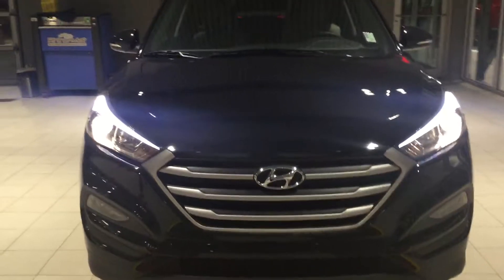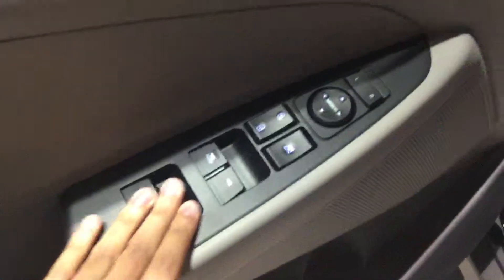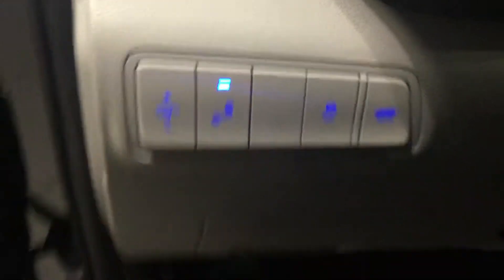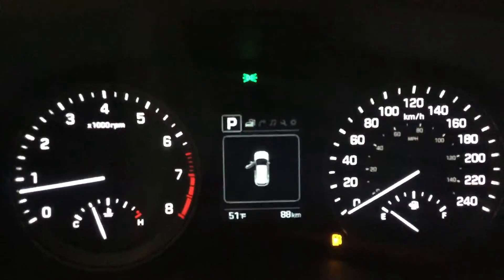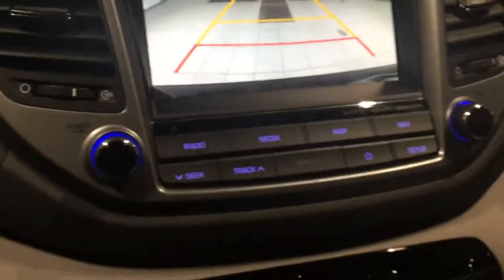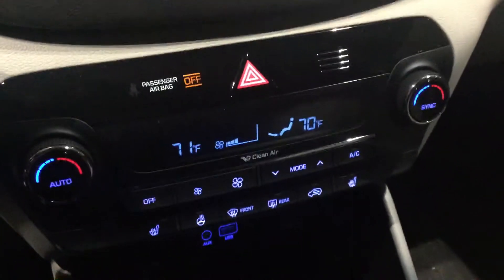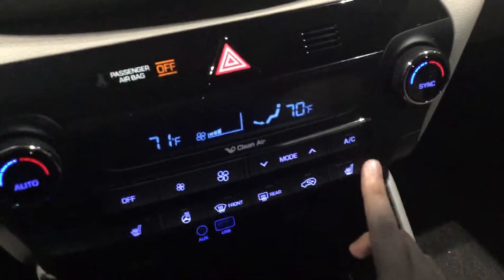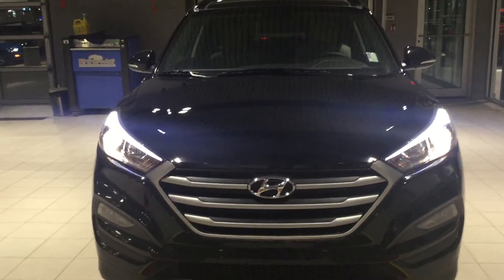Hyundai Tucson || Edmonton Hyundai Dealer